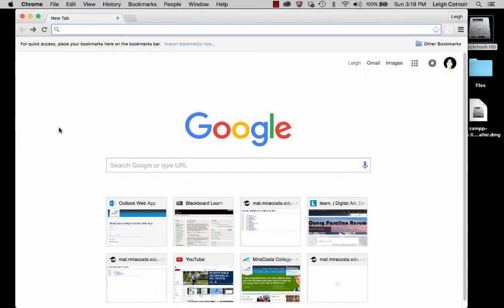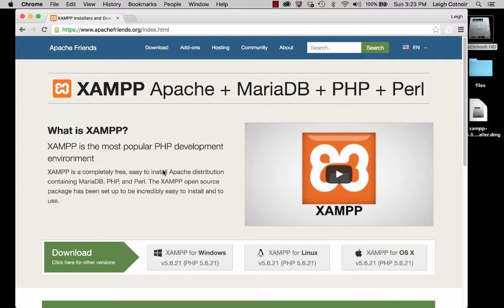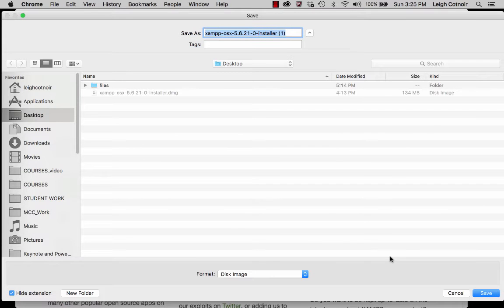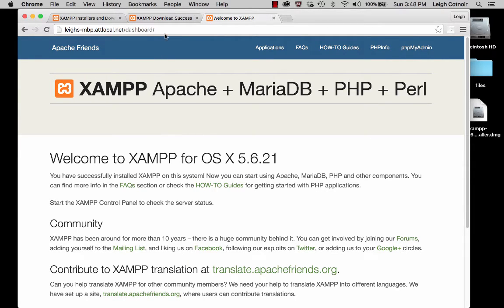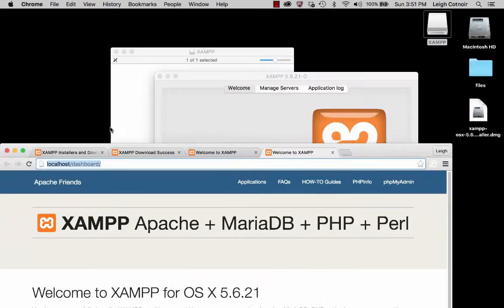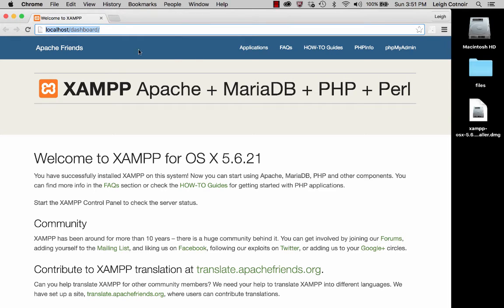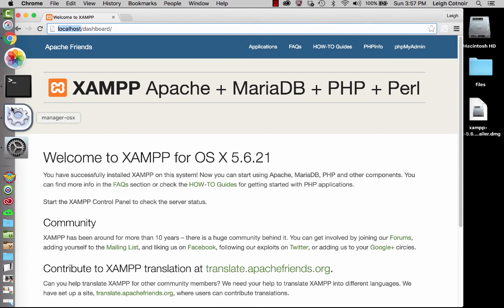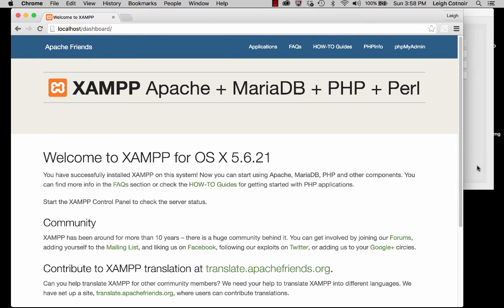Installing XAMPP on Mac Part 1 - OLD - SEE NOTES FOR NEW VERSION